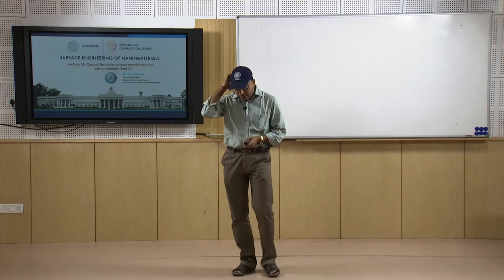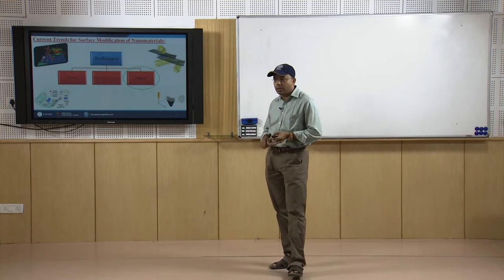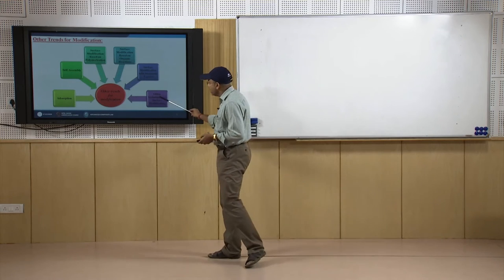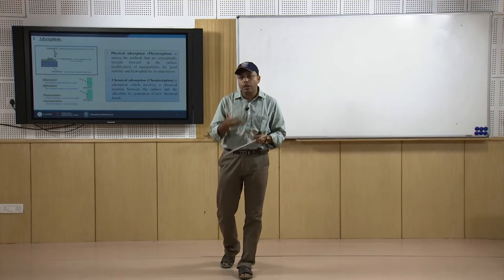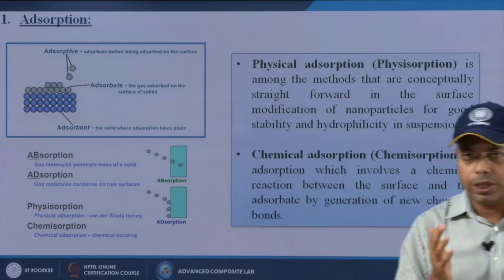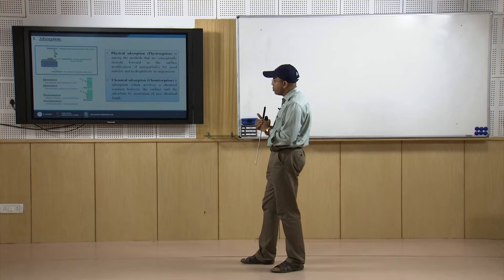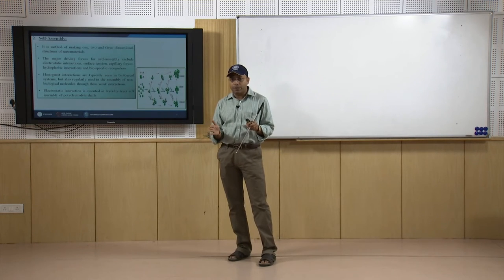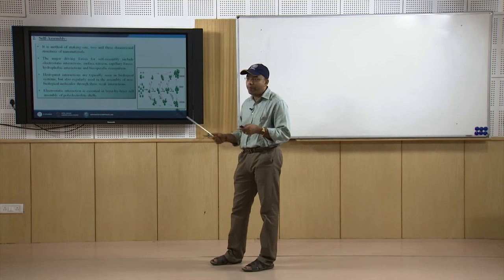Current Trends in Surface Modification of Nanomaterials (Part-3)